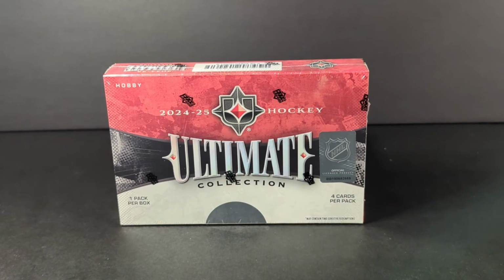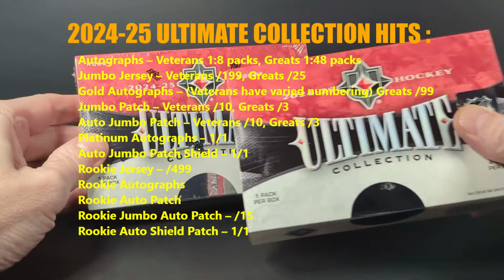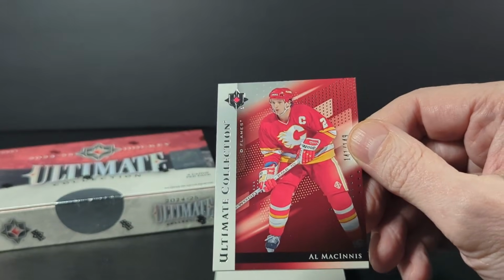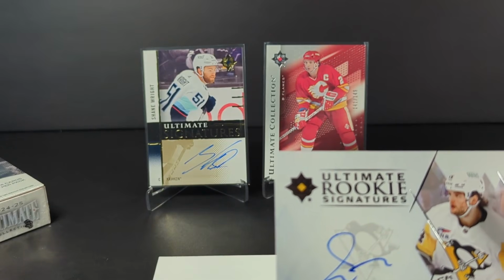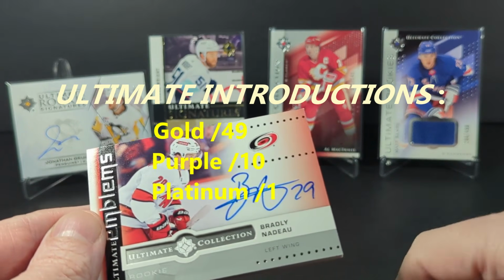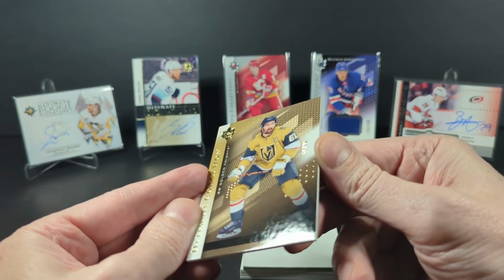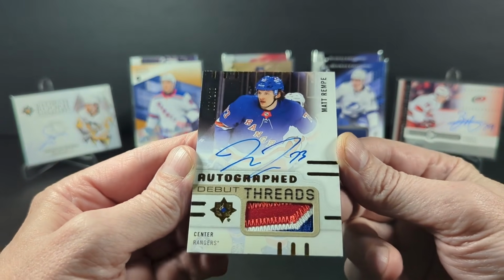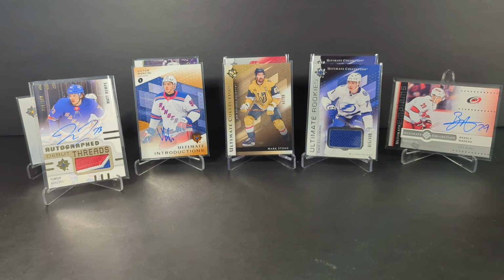🆕 2024-25 UPPER DECK ULTIMATE COLLECTION HOCKEY x2 BOX BREAK 🏒🛡️ NHL SHIELD LOGO HUNT!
HAVING A HARD TIME FINDING A BOX? IF YOU'RE INTERESTED IN A BOX BREAK ON THE CHANNEL TRY REACHING OUT 😉

CHECK OUT THE EBAY STORE :

🙋 HELP GROW THIS CHANNEL 💪

📨📬 Mail:
standing0vation
ERRINGTON  BC  V0R 1V0